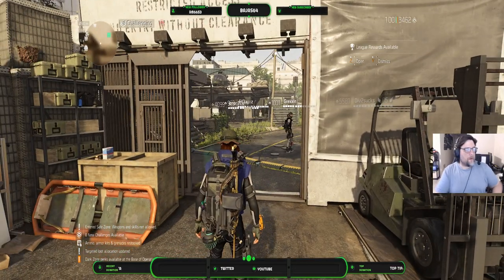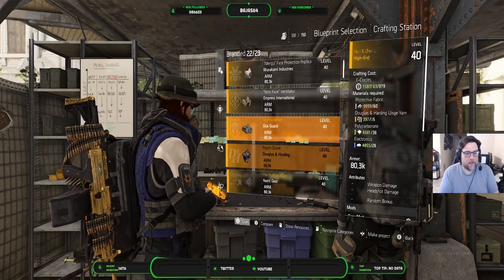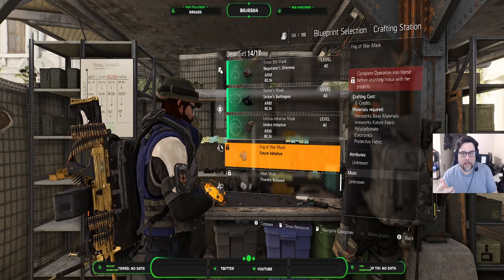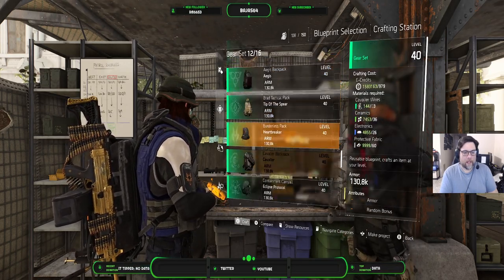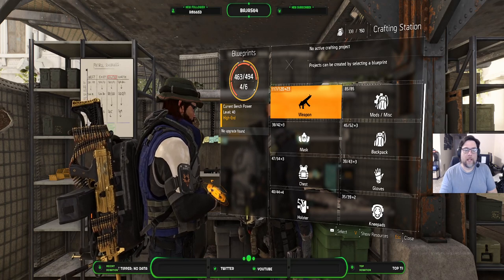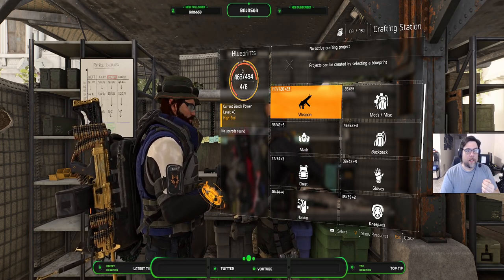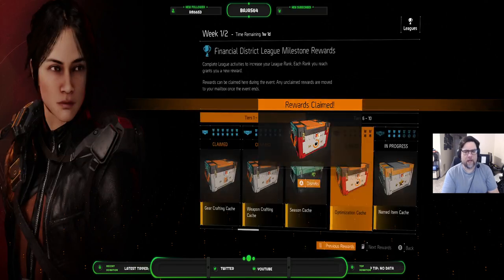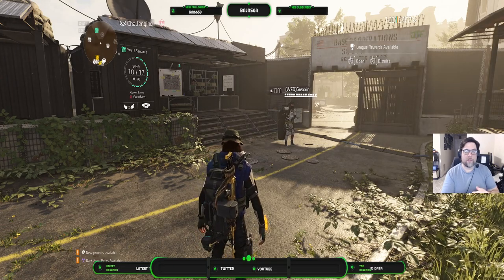Division 2 Not getting blueprints in reconstructed caches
Short explanation to clanmate on why he may not be getting blueprints in reconstructed caches. Show where to look in workbench to see where the requirements are for those blueprints to be unlocked.